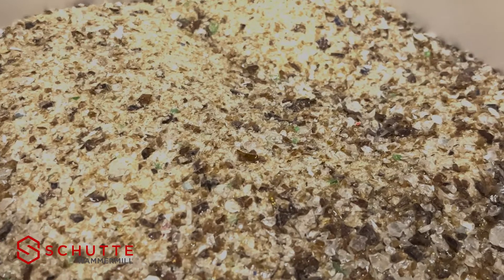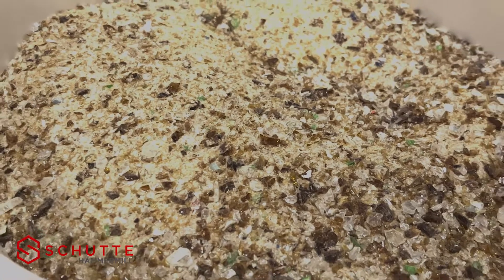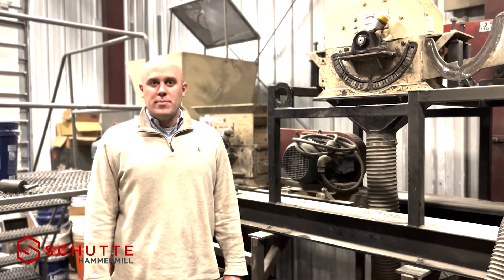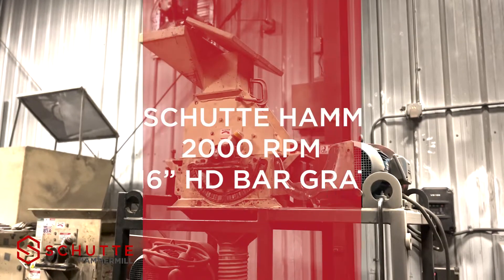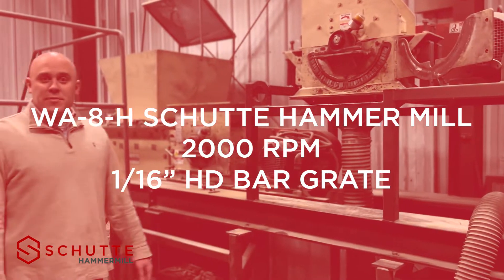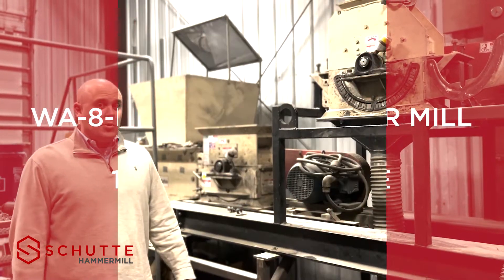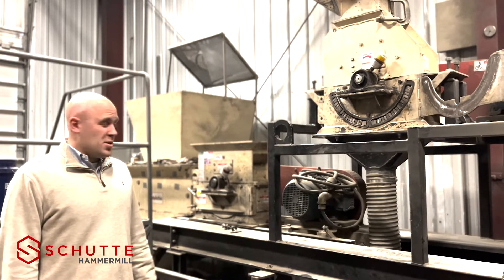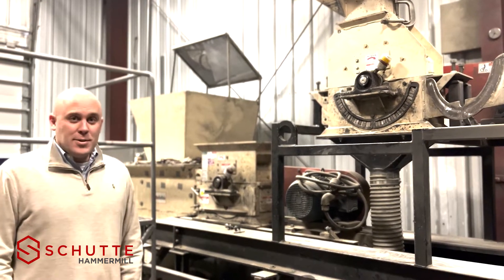Pre-Crushed Bottle Glass: WA-8-H Schutte Hammer Mill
Check out this bottle glass grinding application thru our WA-8-H Schutte Hammermill model.  Starting with pre-crushed glass and looking for an end goal of uniformed sandblast media.